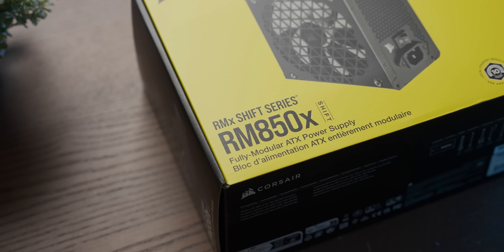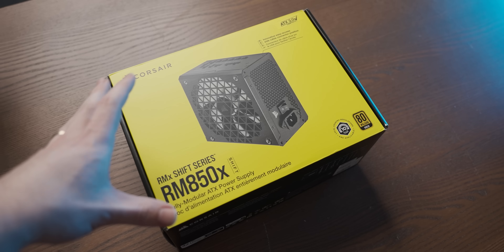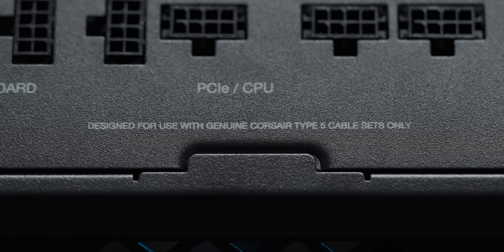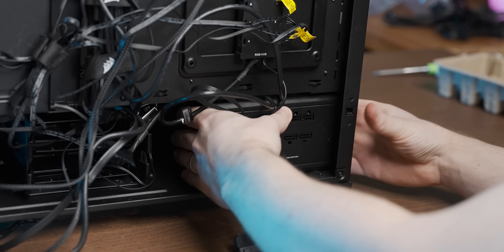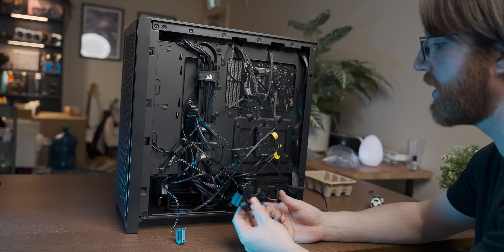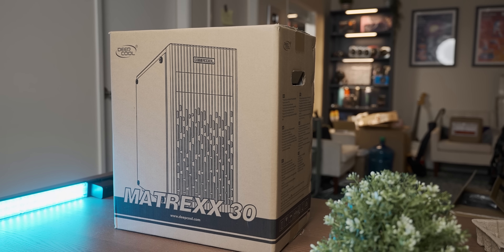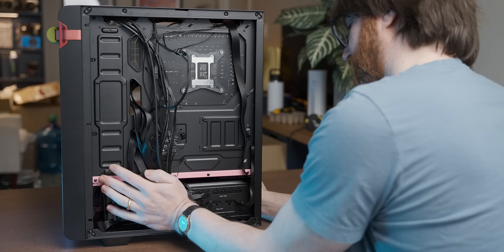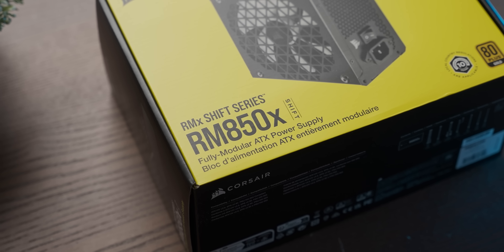How Has Nobody Done This Before?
This seems so obvious now, but it's a pretty great idea.